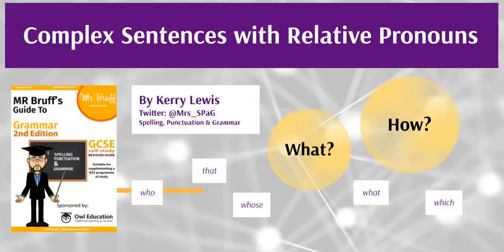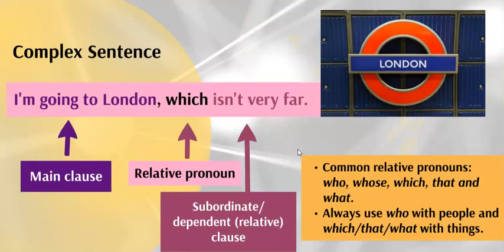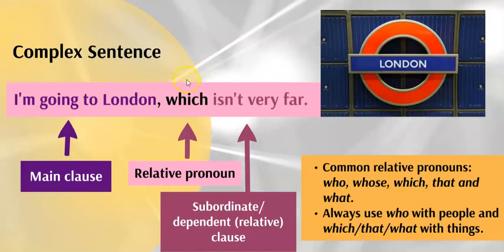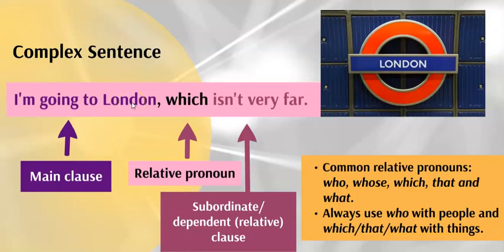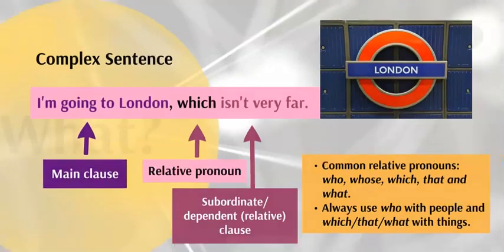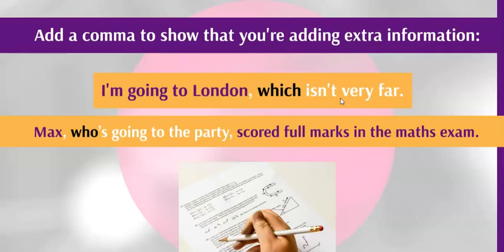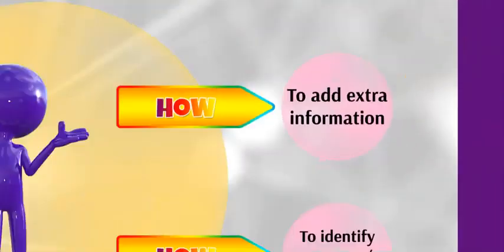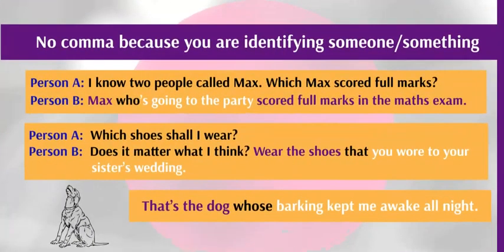October 11, 2022